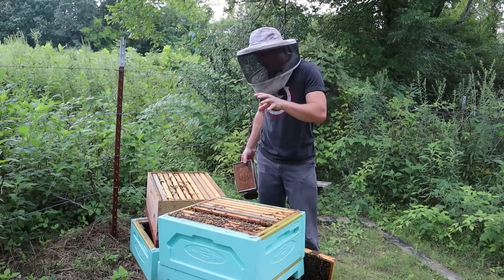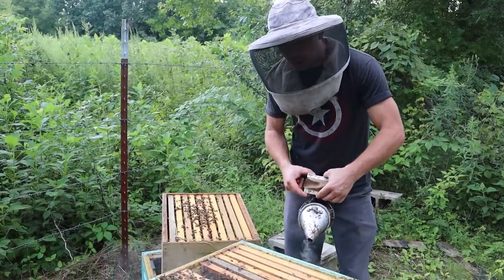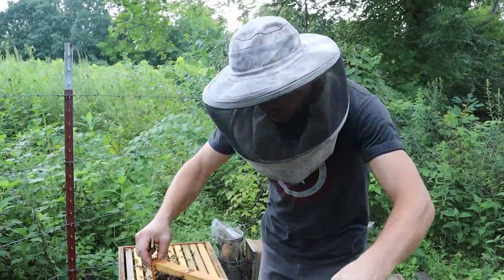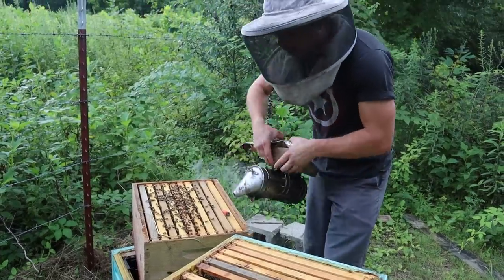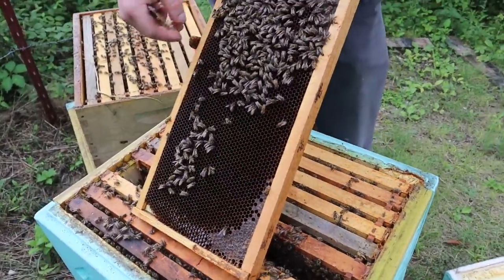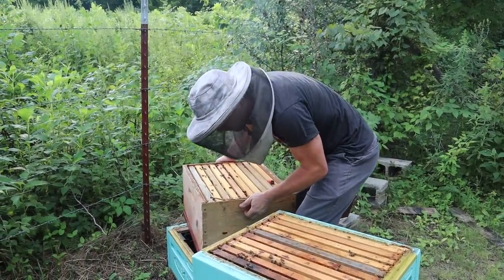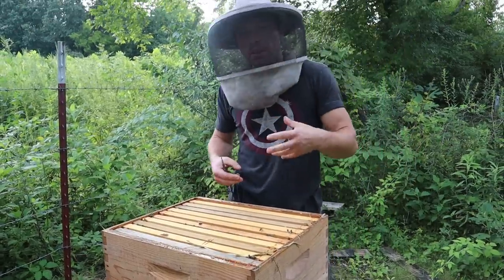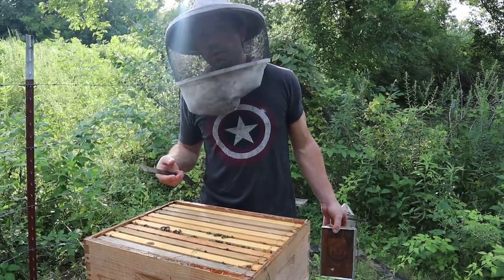🔵Expiring Queen - Saved the Hive!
Getting 2 queens out of one bad hive!